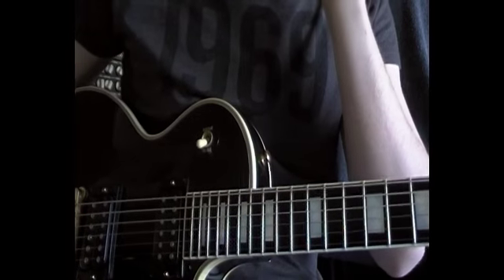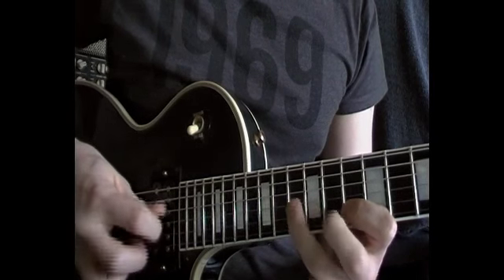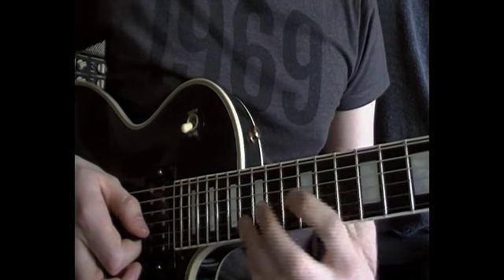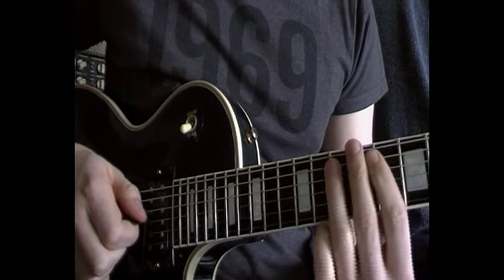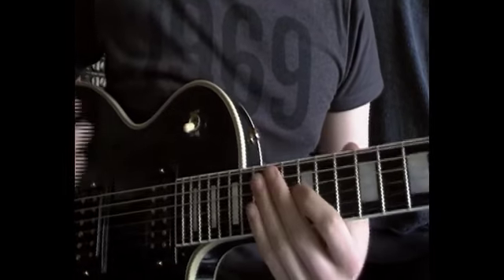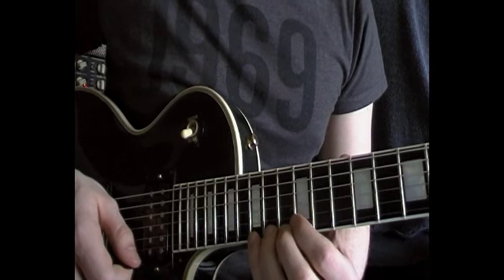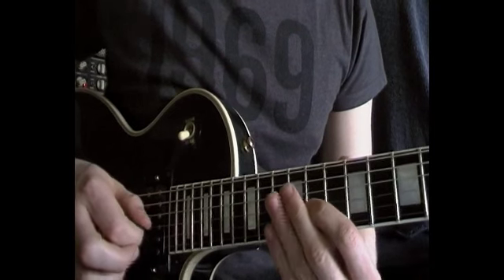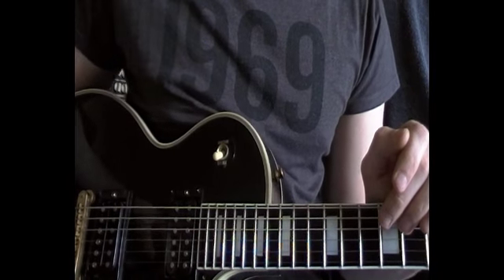Testing123Reviews: Video Lesson with Josh Wibaut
As a response to comments from viewers, Josh demonstrates some guitar licks that he uses for improvising and some that have been used in previous videos.

Equipment used:
Gibson Les Paul Custom with Aldrich humbuckers
Spectraflex Vintage Series Cable
Egnater Tourmaster 4100
MXR Carbon Copy Analog Delay ( in the effects loop)